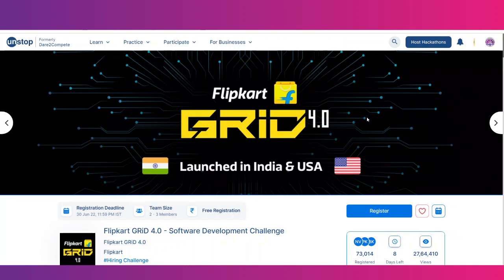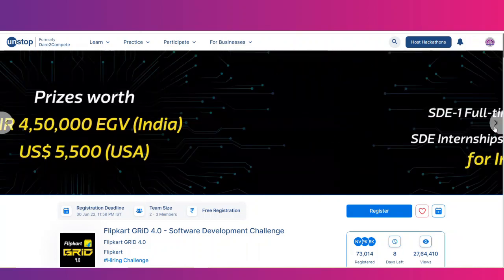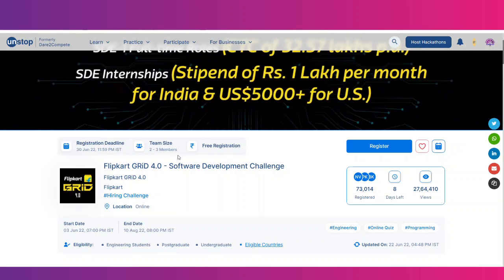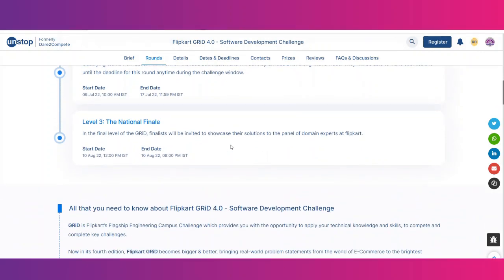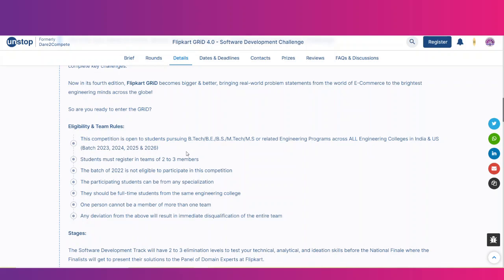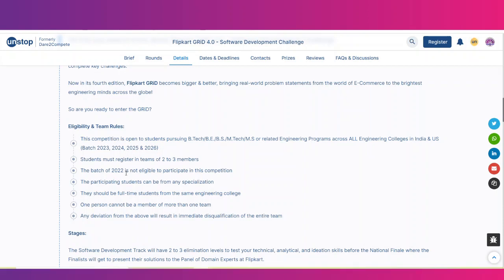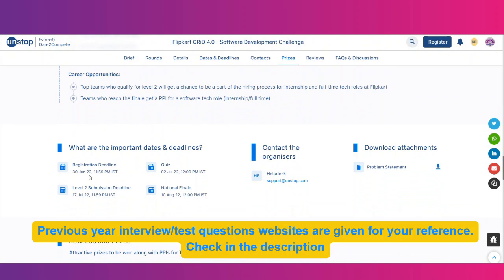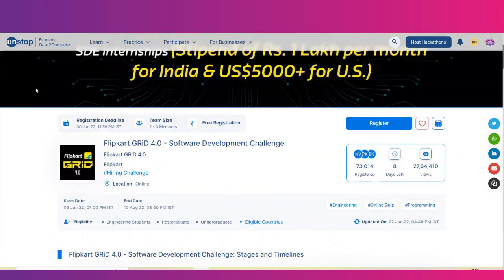Flipkart Grid 4.0 |Batch 2023 | 2024 | 2025 | 2026 | Engineering | Test & interview Tips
Important dates:
Registration Deadline - 30 Jun 22, 11:59 PM IST
Quiz - 02 Jul 22, 12:00 PM IST
Level 2 Submission Deadline - 17 Jul 22, 11:59 PM IST
National Finale - 10 Aug 22, 12:00 PM IST

GRiD is Flipkart’s Flagship Engineering Campus Challenge which provides you with the opportunity to apply your technical knowledge and skills, to compete and complete key challenges.

Now in its fourth edition, Flipkart GRiD becomes bigger & better, bringing real-world problem statements from the world of E-Commerce to the brightest engineering minds across the globe!

So are you ready to enter the GRiD?

Eligibility & Team Rules:
**This competition is open to students pursuing B.Tech/B.E./B.S./M.Tech/M.S or related Engineering Programs across ALL Engineering Colleges in India & US (Batch 2023, 2024, 2025 & 2026)

**Students must register in teams of 2 to 3 members

**The batch of 2022 is not eligible to participate in this competition

**The participating students can be from any specialization

**They should be full-time students from the same engineering college

**One person cannot be a member of more than one team

**Any deviation from the above will result in immediate disqualification of the entire team
Career Opportunities:

Top teams who qualify for level 2 will get a chance to be a part of the hiring process for internship and full-time tech roles at Flipkart
Teams who reach the finale get a PPI for a software tech role (internship/full time)